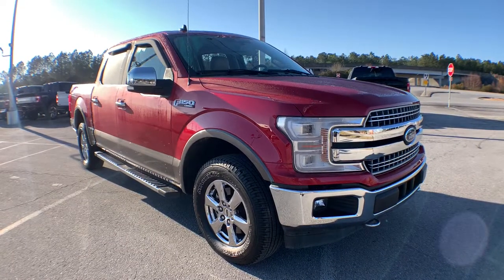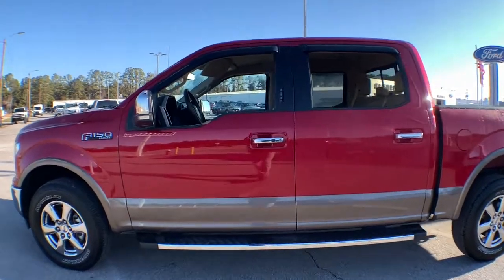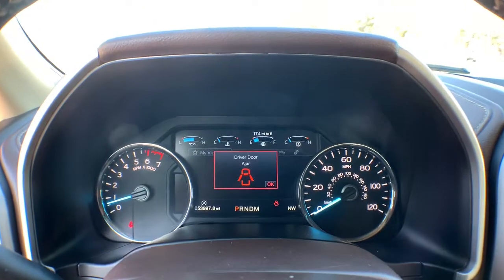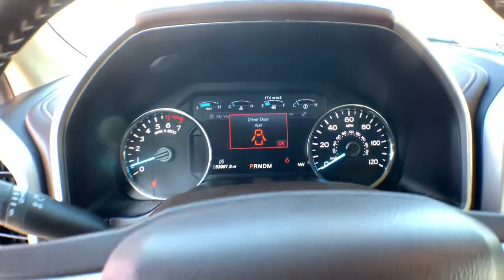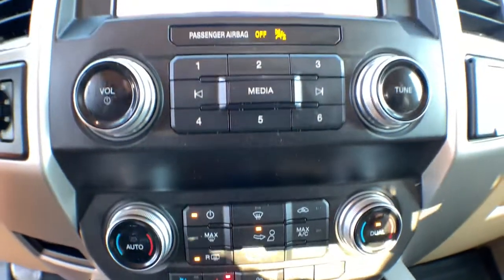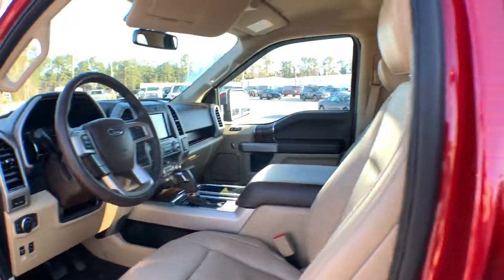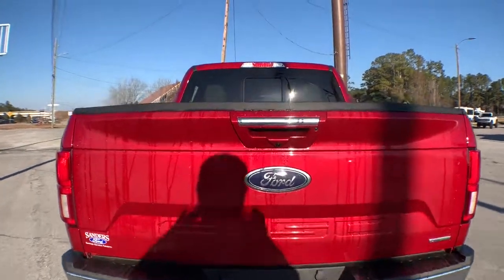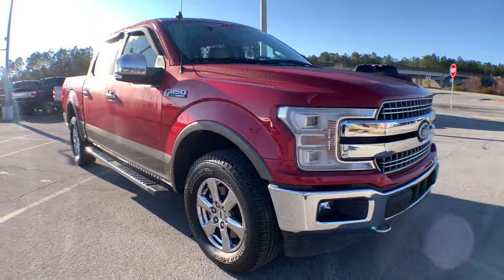2020 Ford F-150 Jacksonville, Swansboro, New Bern, Burgaw, Wilmington, NC T32046A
Red Used 2020 Ford F-150 available in Jacksonville, North Carolina at Sanders Ford. Servicing the Swansboro, New Bern, Burgaw, Wilmington, NC area.

Sanders Ford
1135 Lejeune Blvd.